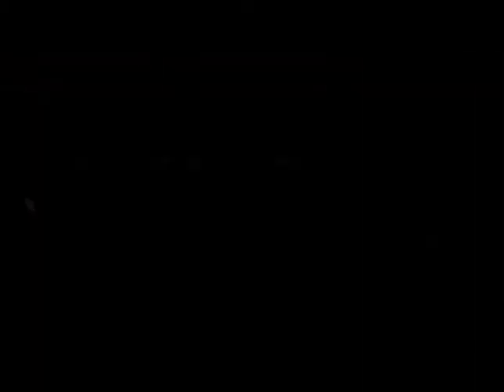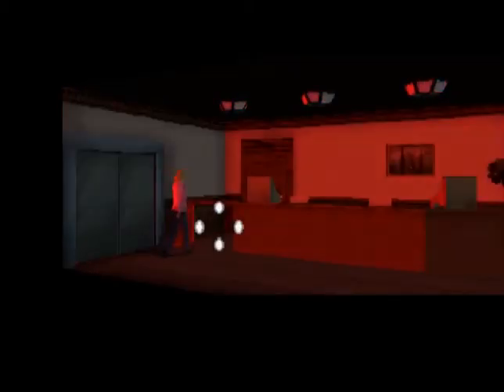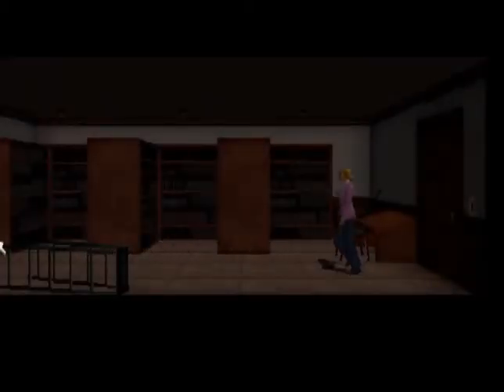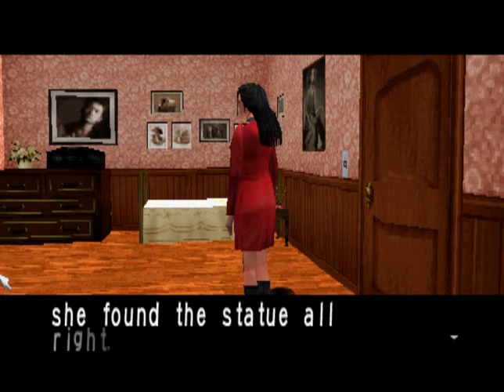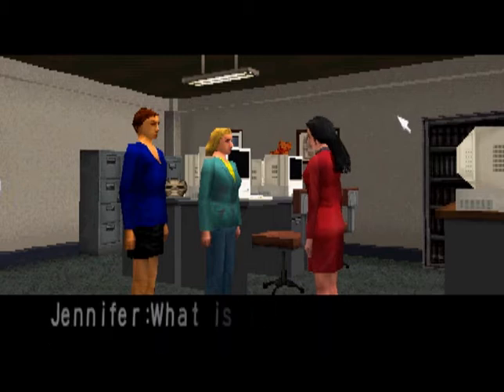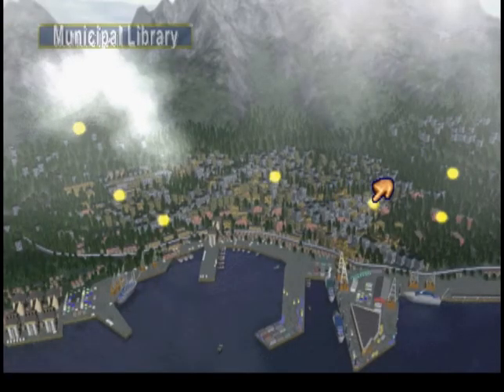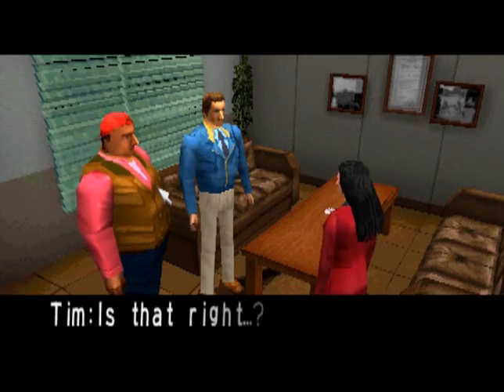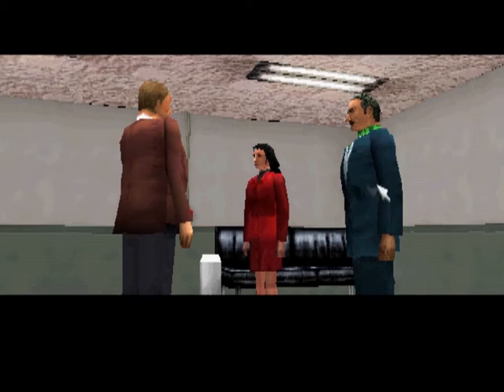E12 That Was Sudden Let's Play Clock Tower PS1 1996 Blind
Let's play Clock Tower!

Join me as I reunite with Jennifer and face Scissorman once again, in the PS1 addition of Clock Tower! (Not to be mistaken with Clock Tower: The First Fear). Scissorman is back! But how? And is he still after Jennifer?

Helen manages to save Edward, which is a little pointless as Gotts immediately shows up and Helen is saved too!

After recruiting everyone to go to England Jennifer comes to in the Barrows Castle! We learn what's been going on, and then Scissorman shows up!